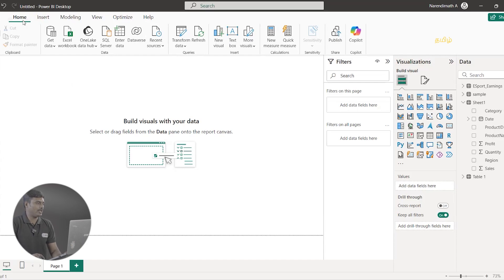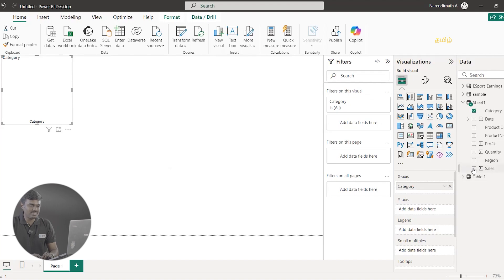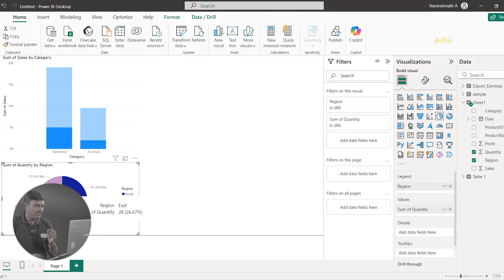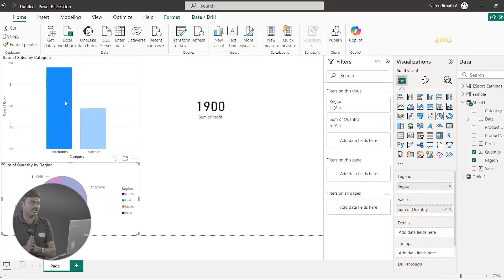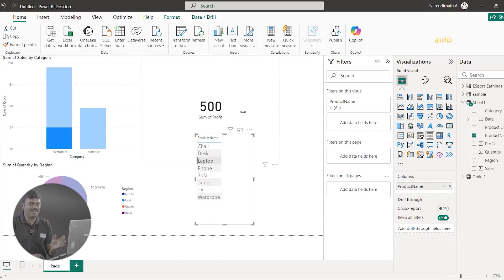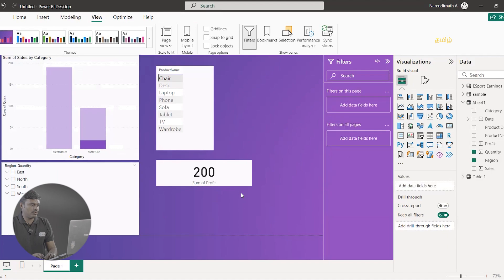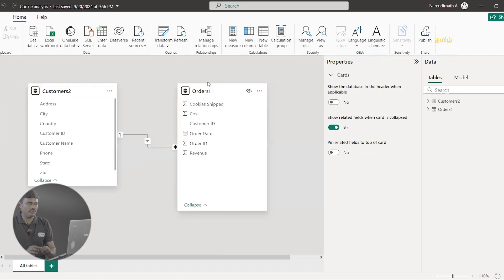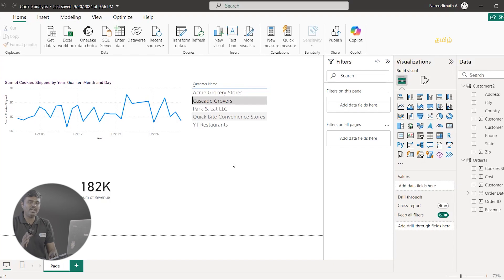Learn Power Bi For Data Analytics -2 | Tamil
Are you ready to master Power BI for Data Analytics in Tamil? This video, "Learn Power BI for Data Analytics | All You Need to Know | Tamil," offers a complete guide to learning Power BI for beginners and anyone interested in data analytics. Power BI is an essential tool for data analysts to visualize, analyze, and share insights from data. In this Tamil Power BI tutorial, we cover Power BI basics, creating visualizations, and essential features used in data analytics.

If you're exploring “Power BI for Data Analytics in Tamil”,  this video is perfect for you! Learn step-by-step how Power BI can be used to import, transform, and visualize data for data analytics, essential for anyone pursuing a career in data science, data analysis, or business intelligence. This Power BI Tamil tutorial is designed to help you understand data visualization, building interactive dashboards, and enhancing your analytical skills.